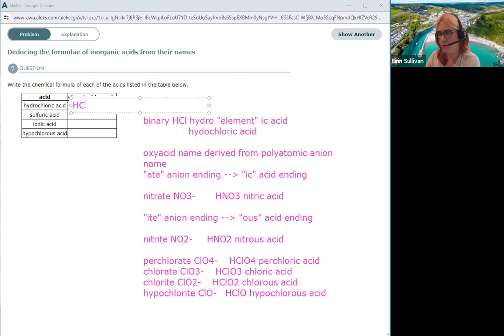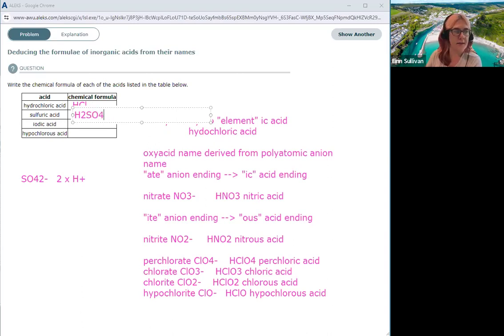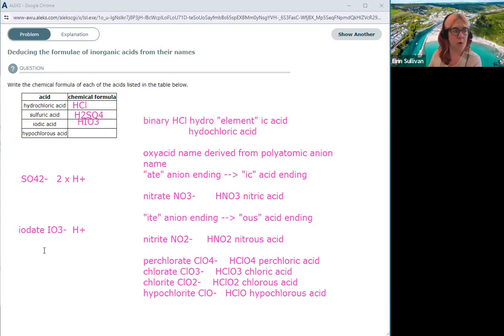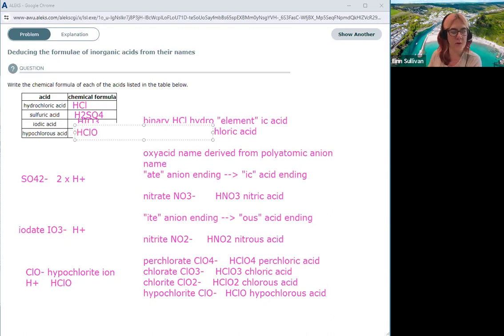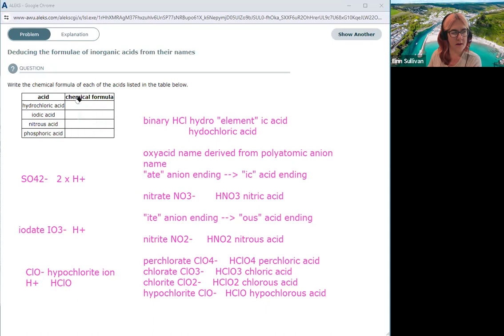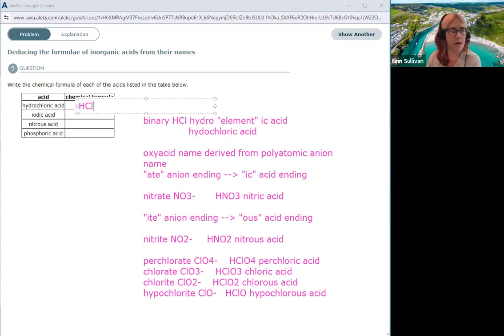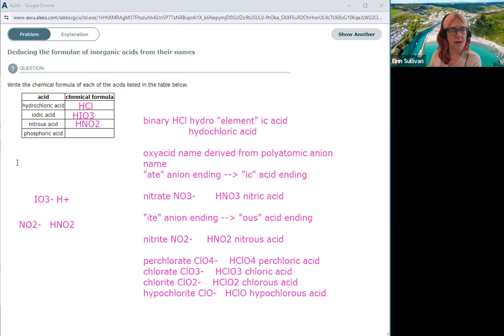ALEKS: Deducing the Formulae of Common Inorganic Acids from their Names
Worked examples of how to approach the ALEKS Goal Topic "Deducing the Formulae of Common Inorganic Acids from their Names"